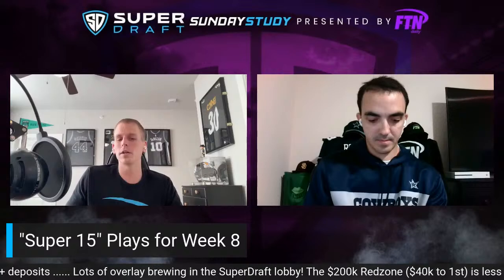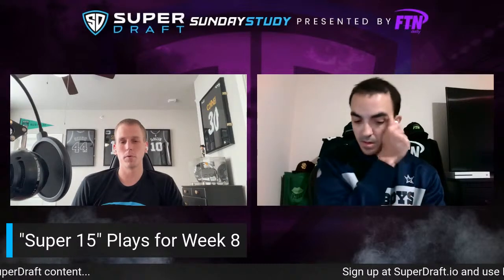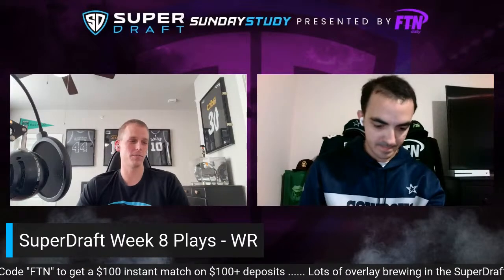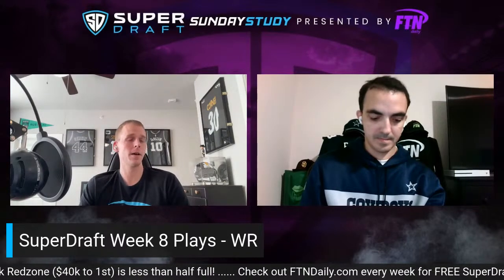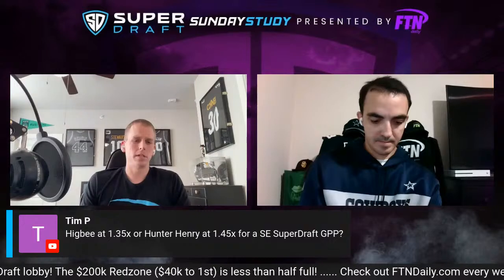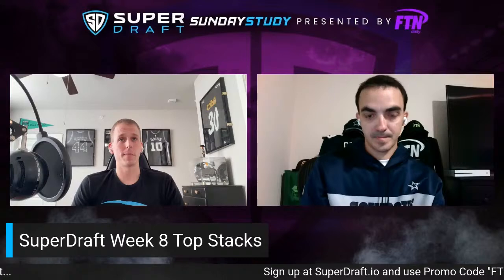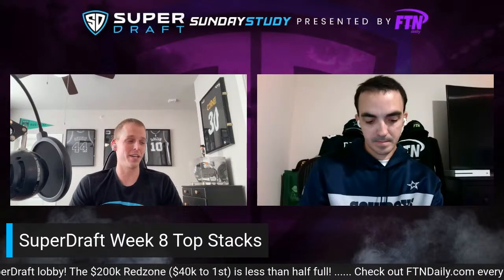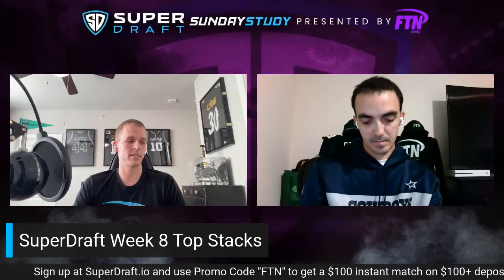SuperDraft Sunday Study presented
Join Zac Graham (@kawhisenbergDFS) and Javi Prellezo (@JPrellezoDFS) as they break down the Week 8 NFL main slate on SuperDraft!

Make sure to try out the new "Super 15" game mode on your mobile device!